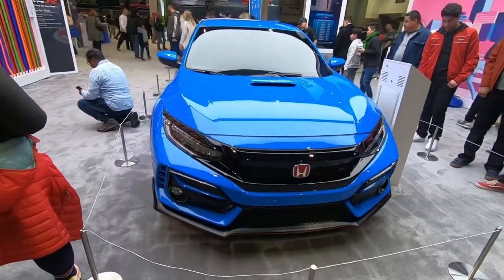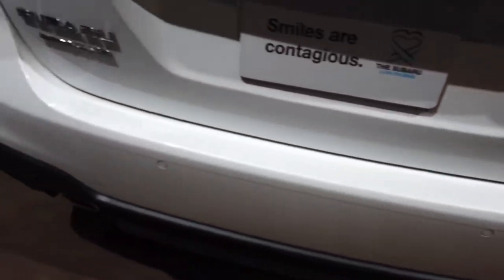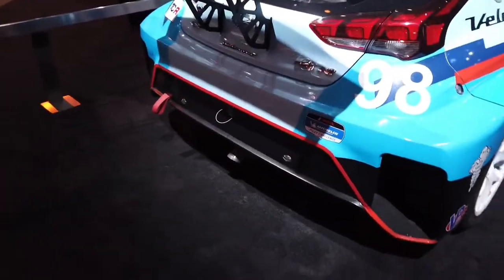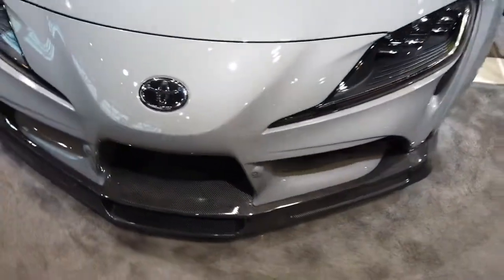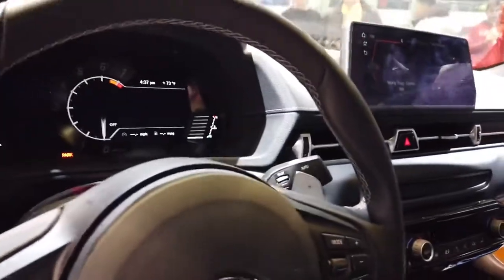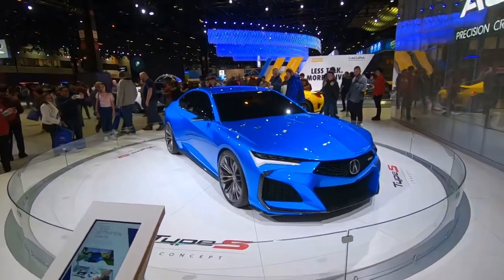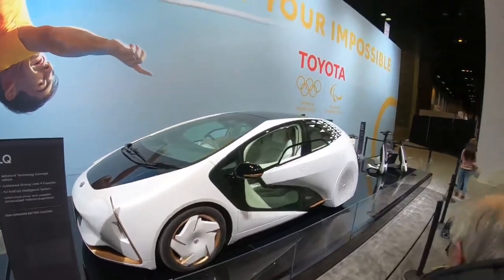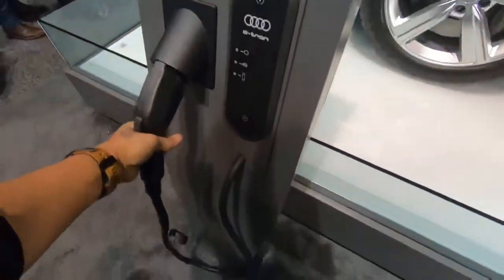2020 CHICAGO AutoShow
There's a lot to see at the Chicago Auto Show this year and it's well worth the trip.
Check out the 2020 Subaru Legacy XT, Supra, NSX,.